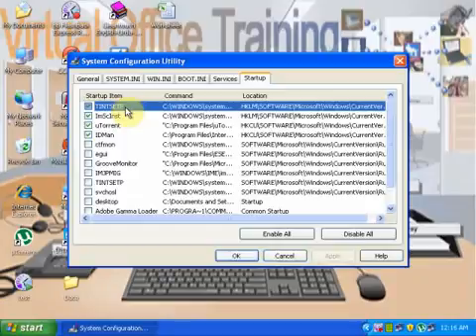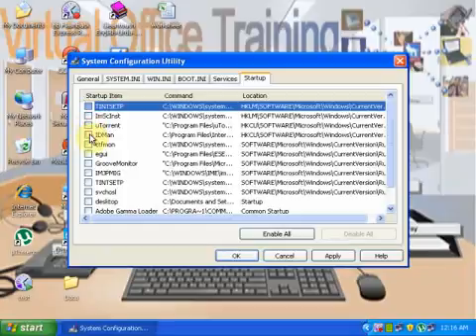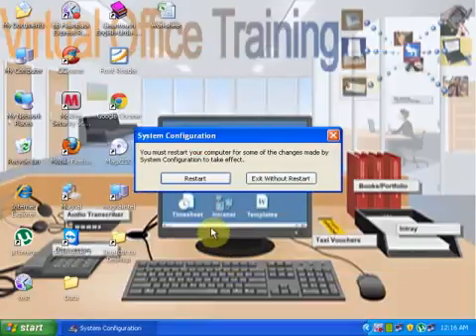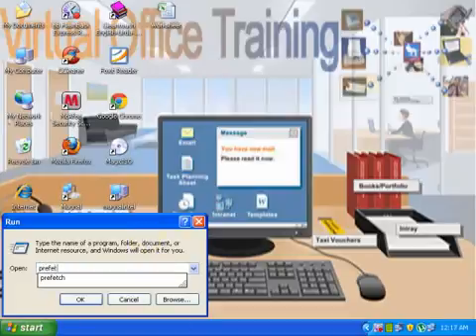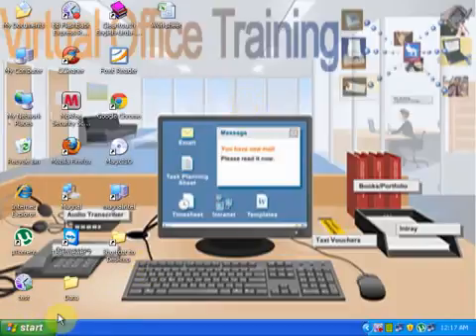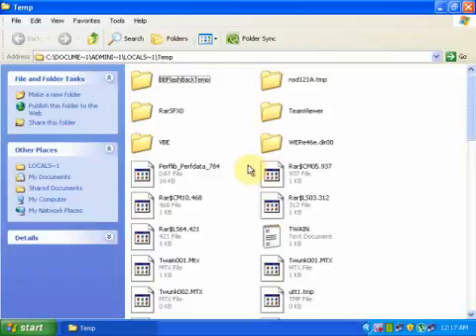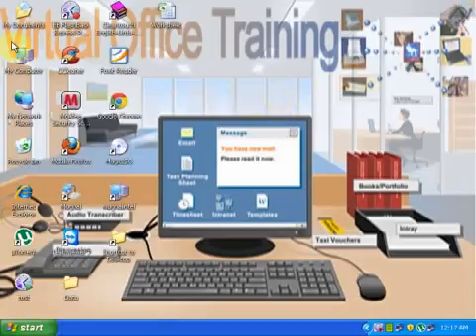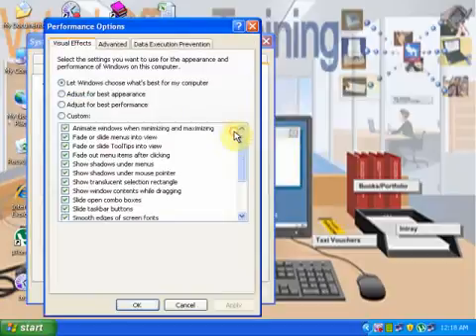Windows Tips How to increase your computer speed (English)